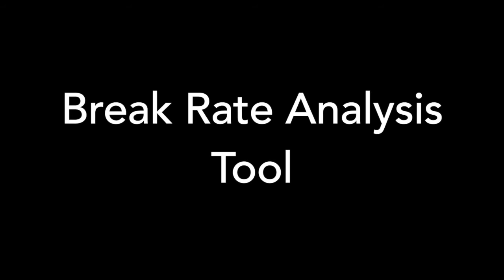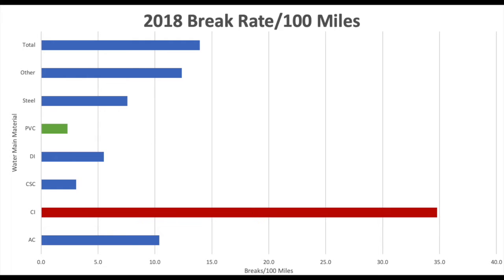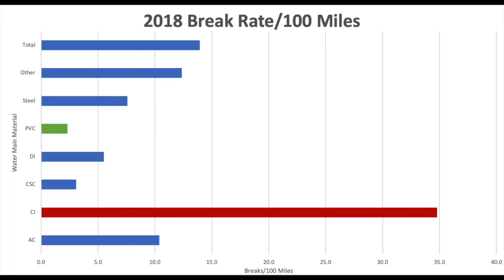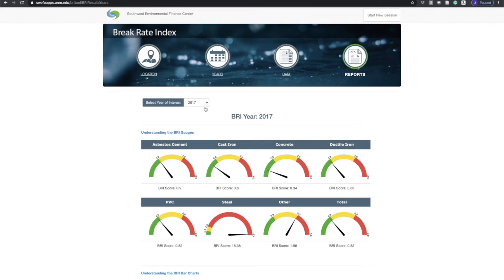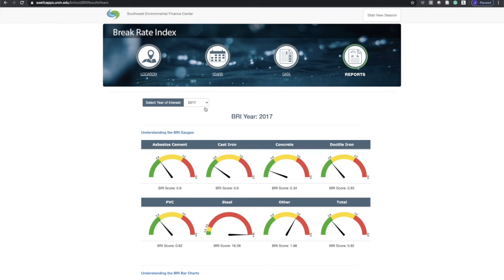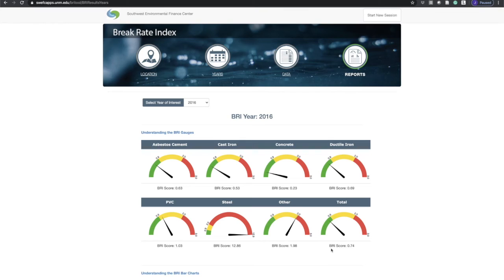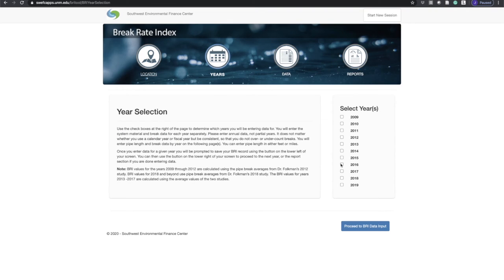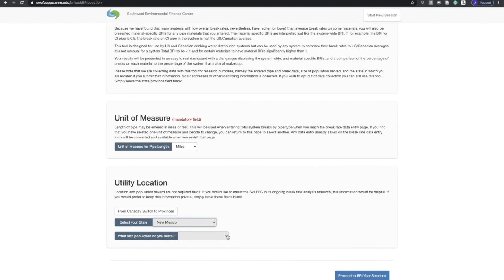Break Rate Analysis Tool Introduction